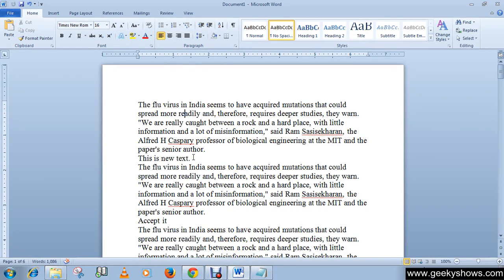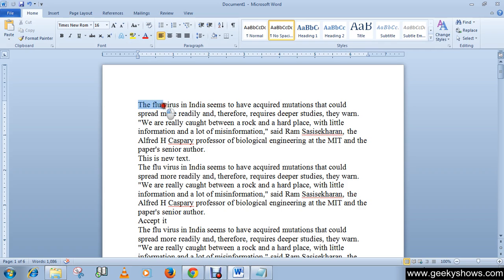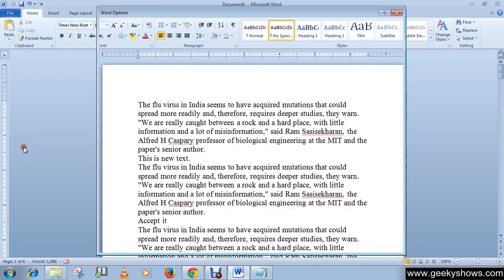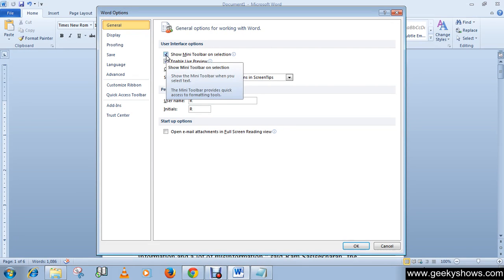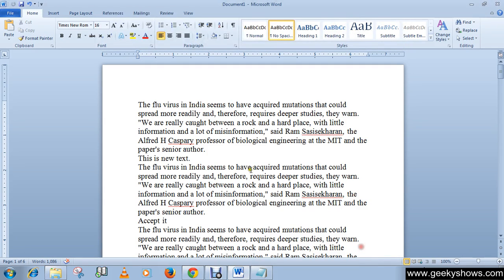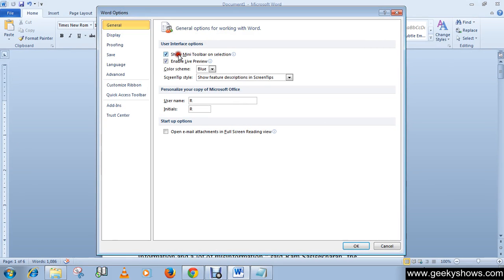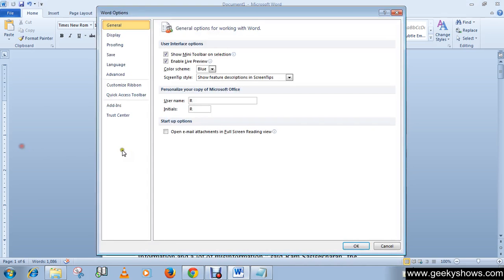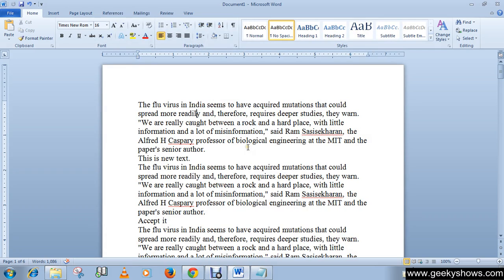Microsoft Office Word 2010 Enable or Disable Mini Toolbar on Selection and Live Preview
In this tutorial we will learn how to Enable or Disable Mini Toolbar on Selection and Live Preview.